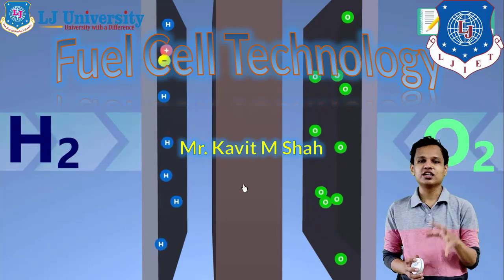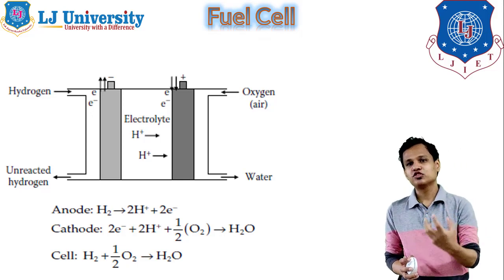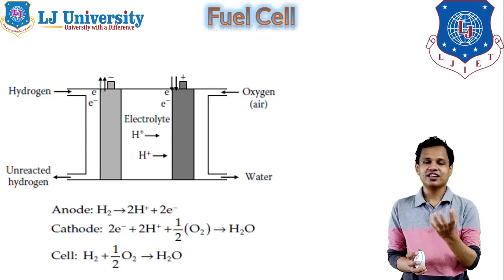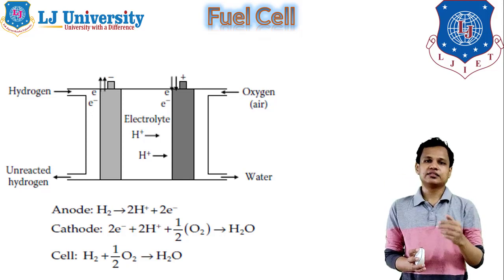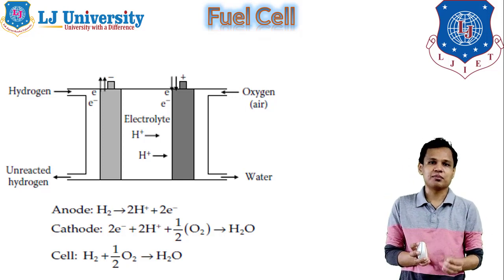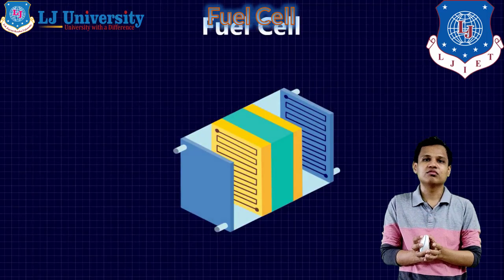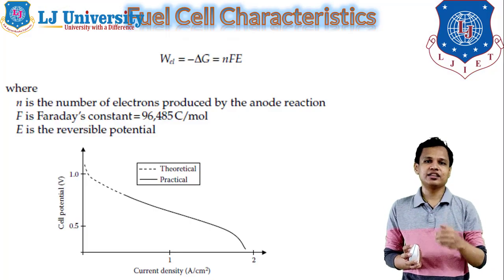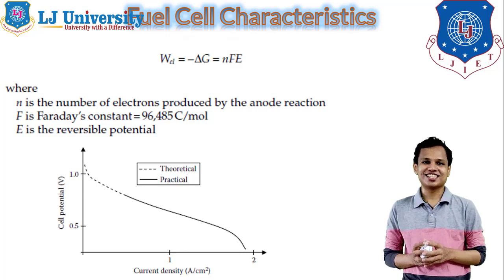L 14 Fuel Cell and Fuel Cell Characteristics | Electric Hybrid and Fuel Cell Vehicle | Automobile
Fuel Cell
Fuel Cell Car
Hydrogen Car
Requirements of Fuel Cell

Next video lecture: L 15 Different Types of Fuel Cell | Electric Hybrid and Fuel Cell Vehicle | Automobile